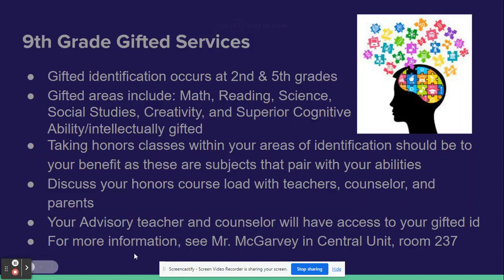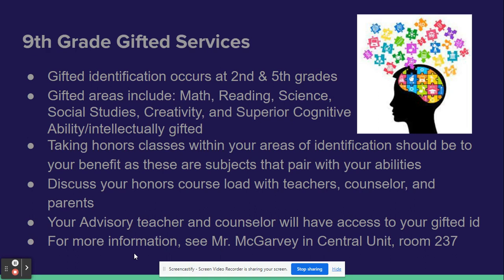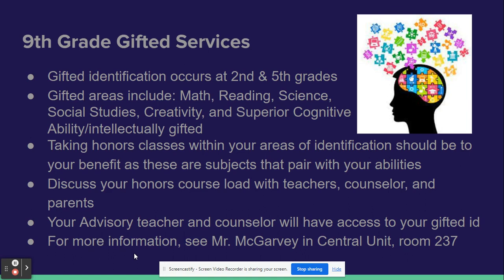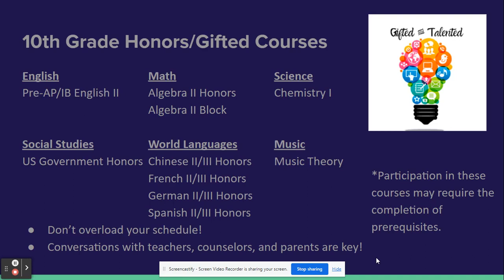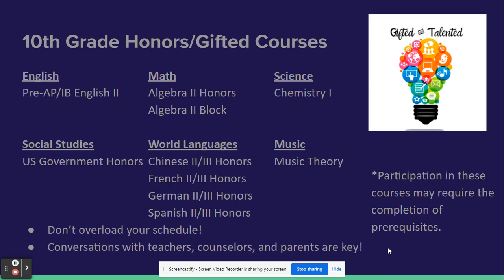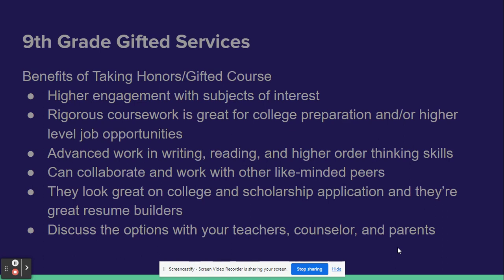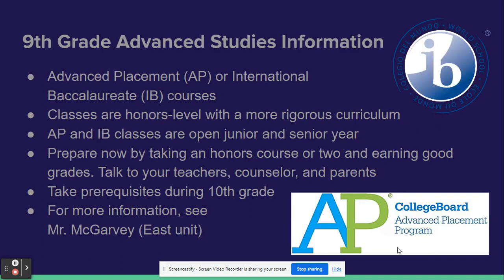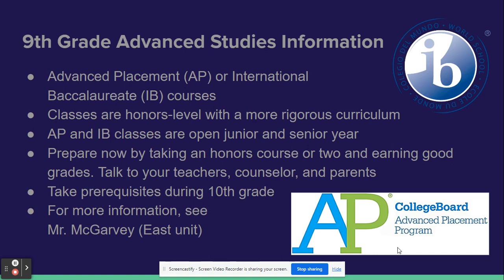10 Adv Studies